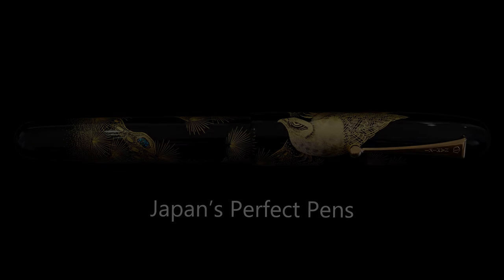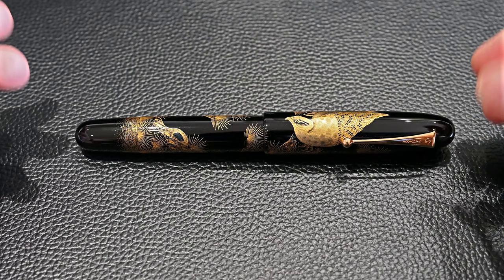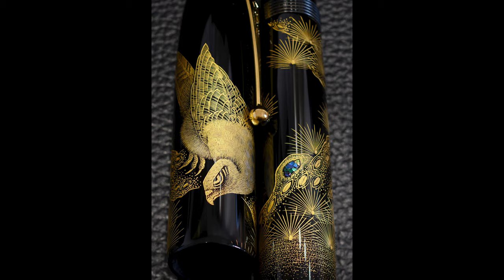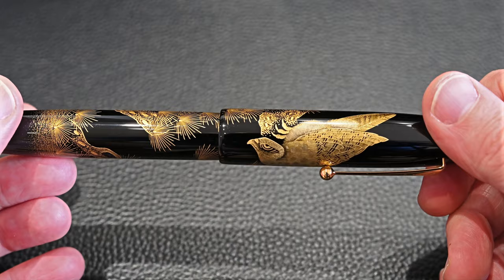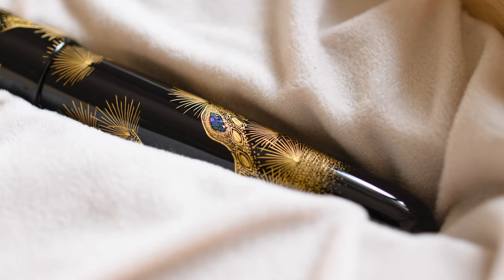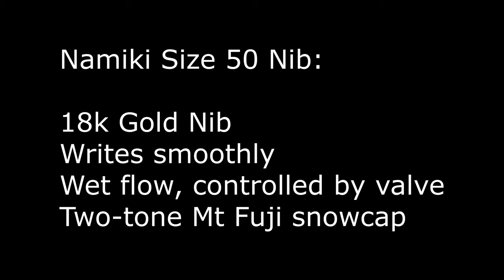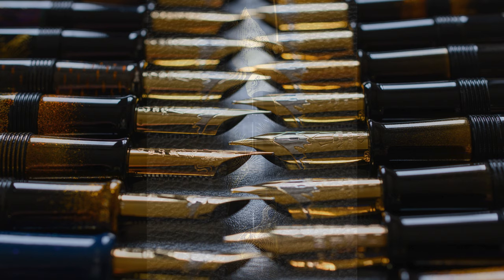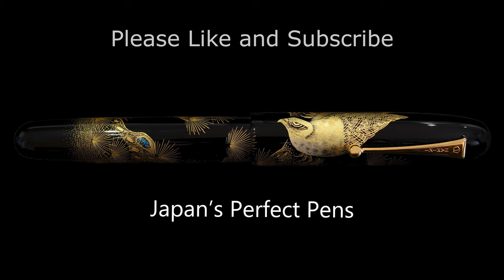Review of the Namiki Emperor Chinkin Hawk fountain pen (4K)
This Namiki Pilot Emperor Hawk is a Chinkin fountain pen and was made by the late Shouji Michikami in 2008. The pen uses predominantly Chinkin carving technique to chisel the design into the urushi of the pen, and the indents are then filled with gold powder and covered over with more transparent urushi - there is also some Raden work on the pen.

This Japanese urushi and Chinkin pen was loaned to me for the review (so no writing with it) and it made second place on the list of my favourite 10 Emperors as shown in this video:

To see how these pens write, please take a look at the Namiki Emperor writing sample video where I write with 3 pens:

The video is shot in 4k so I'm aware that every speck of dust and fingerprint is visible on the black urushi parts of the pen in the video sections. I'm ok with that, these are made to be used and so this shows you what an in-use pen looks like (the pens were painstakingly cleaned up for all the still photos).